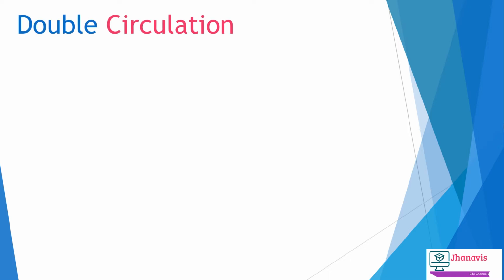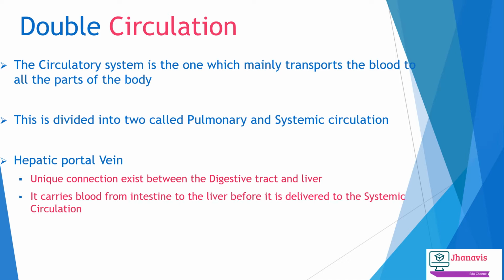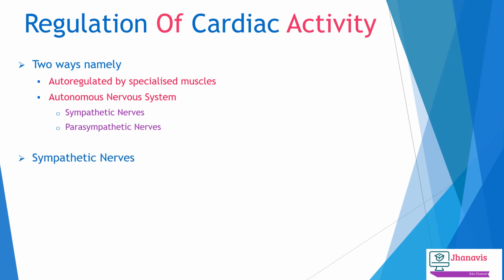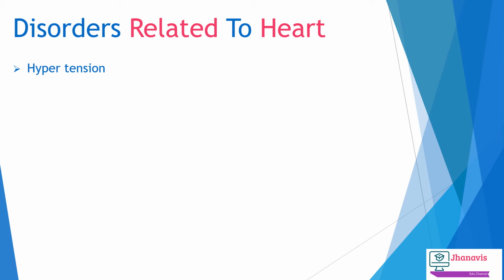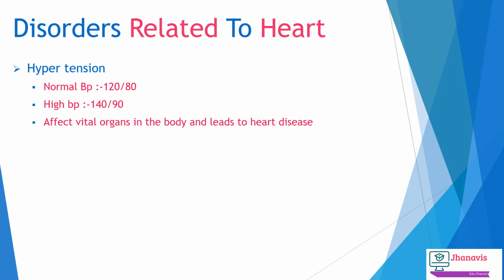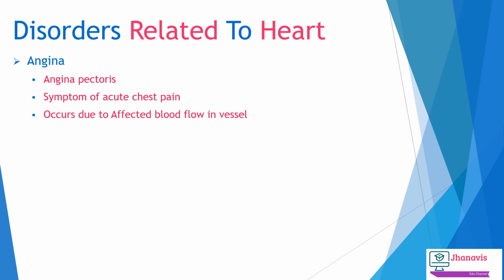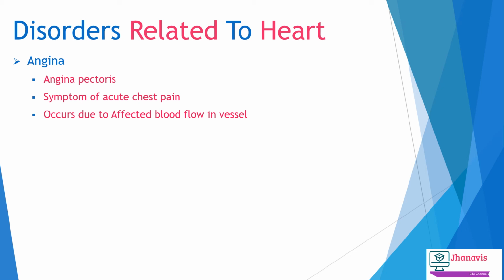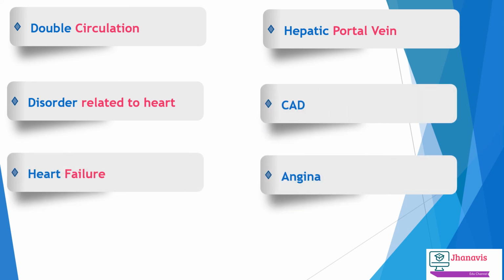Disorders related to heart | Biology | University | Circulatory system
For students: Students from Indian university can refer to these videos
Indian university | PUC Biology | BSC Biology

Description | Contents of video

0:00 - Introduction
0:31 - Double Circulation
1:13 - Double circulation II
3:15 -Regulation of cardiac activity
5:17 - Disorders Related to Heart : I
8:11 - Disorders Related to Heart : II
11:21 - Recap of the video